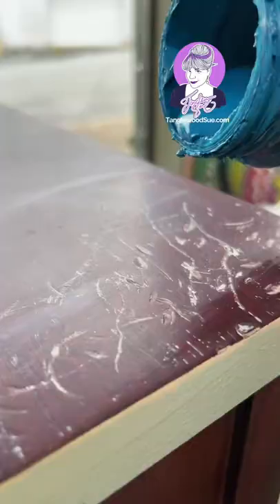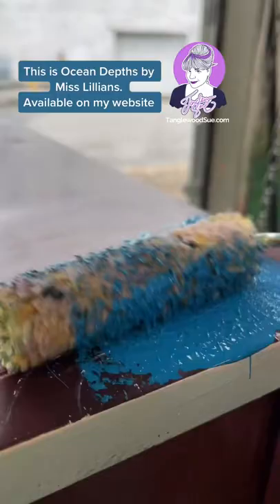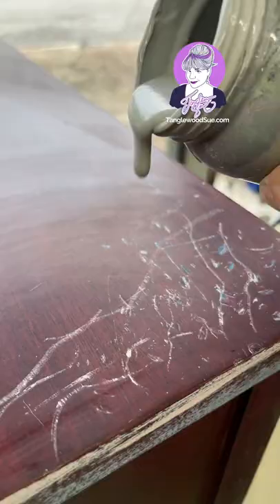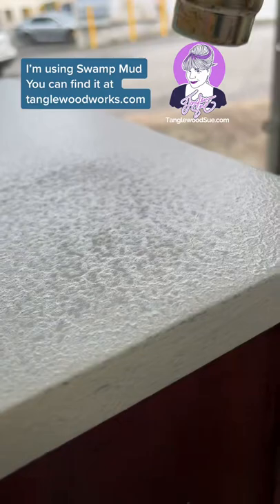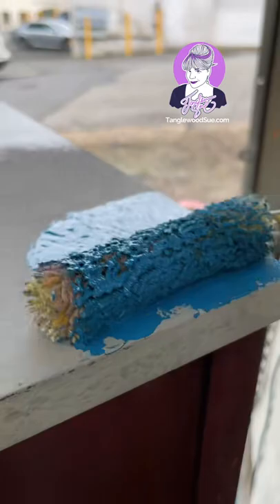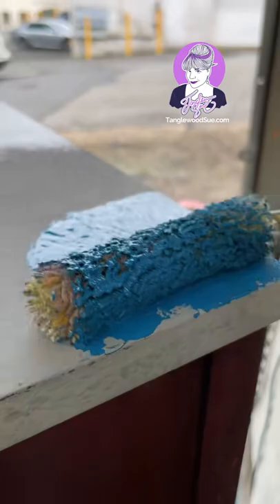Swamp mud is for when the scratches are too shallow for wood filler, Too deep for paint, or you don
Swamp mud is for when the scratches are too shallow for wood filler, Too deep for paint, or you don’t want to sand.